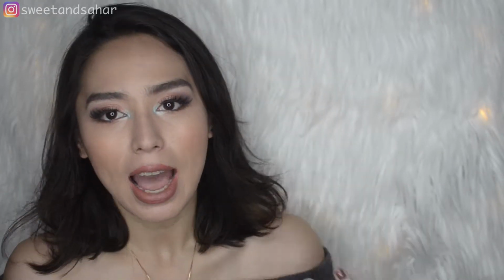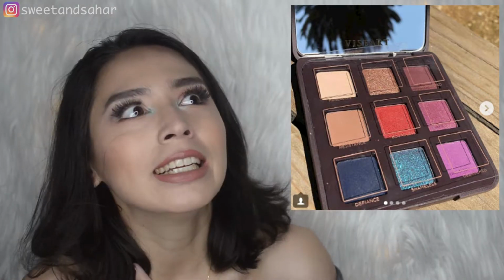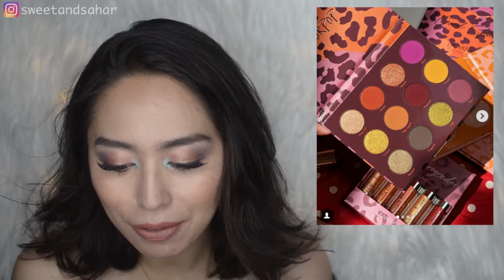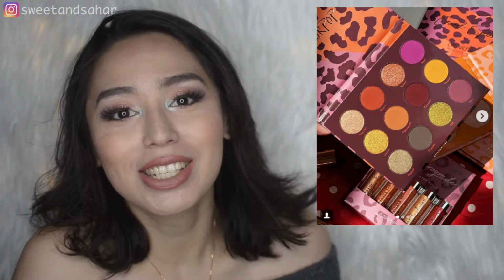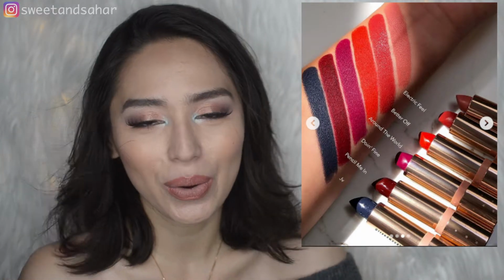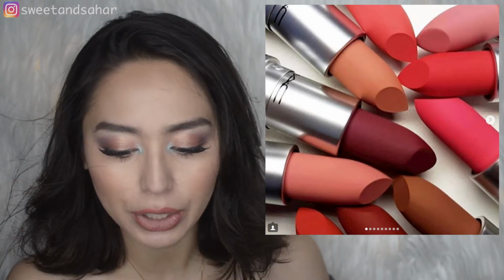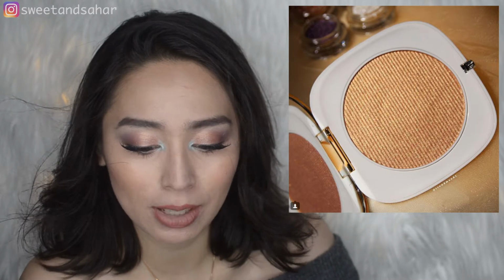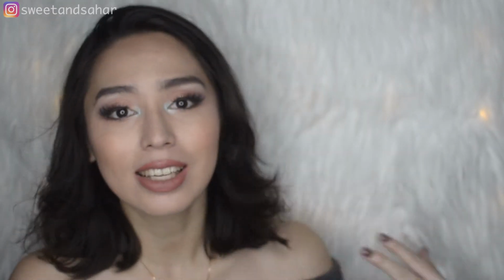NEW MAKEUP RELEASES | KARDASHIANS-JENNERS TAKING MY MONEY??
Any constructive criticism to make my channel BETTER is very much welcome! Hateful comments will be deleted. Let's spread the love ;)

Makeup I'm Wearing:

Eyeshadow: Jacklyn Hill Palette
Foundation: Revlon Colorstay Foundation
Concealer: Colourpop No Filter in Light Neutral 20
Brows: Essence Make Me Brow in 02 and Jordana Brow Duo in Medium
Blush:  BH Cosmetics 10 Nude Blush Palette
Bronzer:  NYC Bronzer
Mascara: Tarte Lights Flash Mascara
Highlighter: None